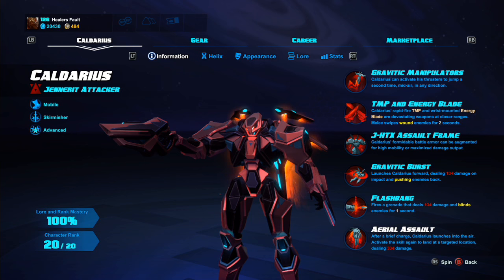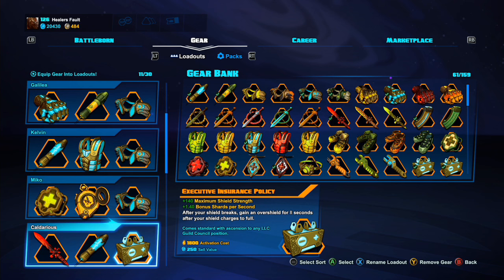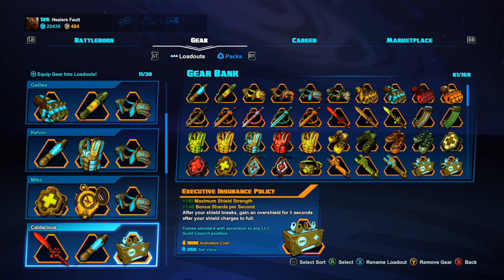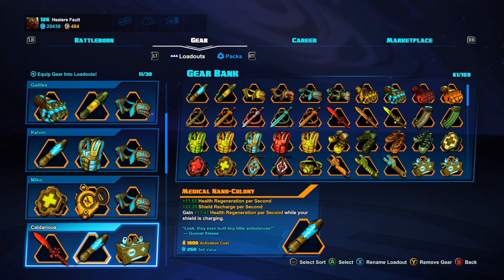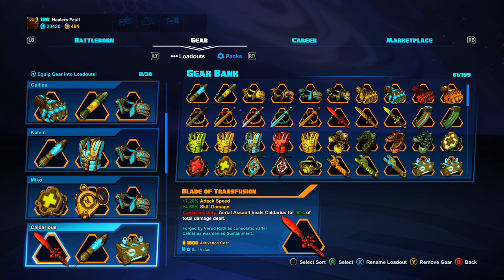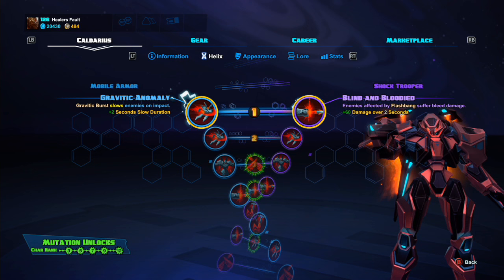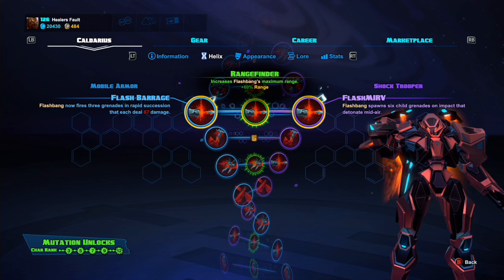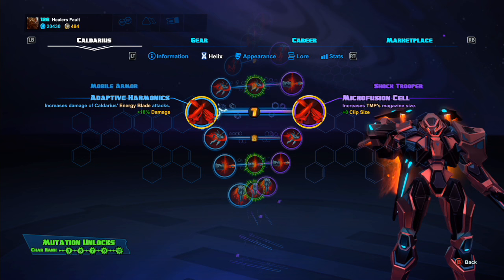Battleborn - Caldarius Harraser Build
Hey guys, Welcome to the first of my build videos. Thanks for stopping by and checking me out.